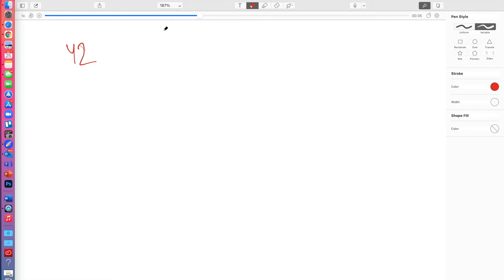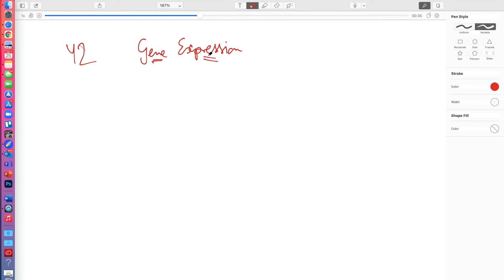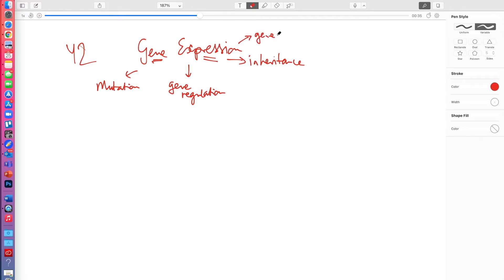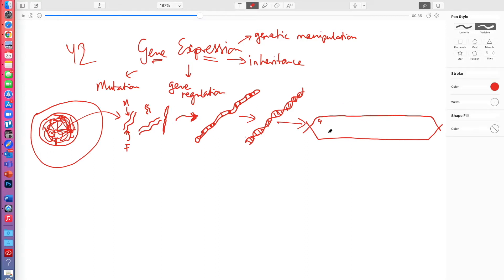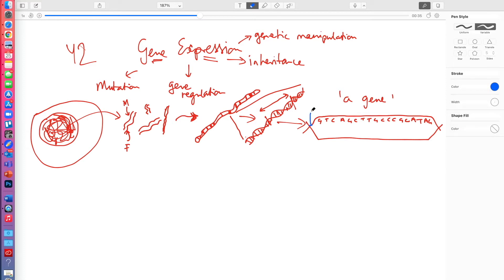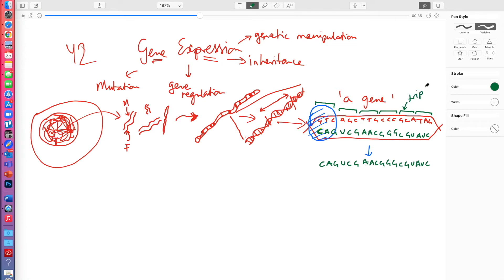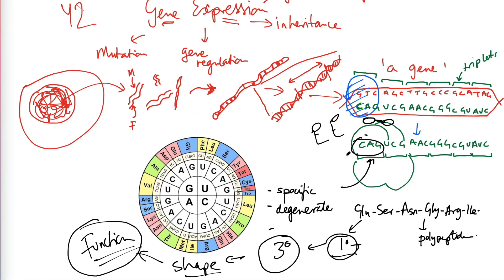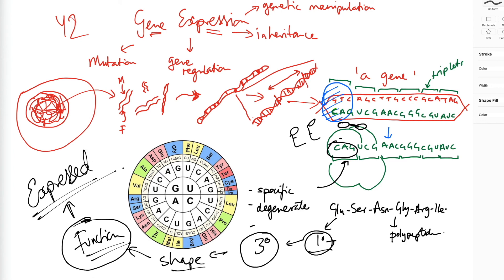a bit of biology: gene expression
trying something different with smaller bitesize videos and a more casual exploration of topics, in year 1 and year 2. in this part: year two biology looking recapping what gene expression means, before we head into mutations and regulation of gene expression.